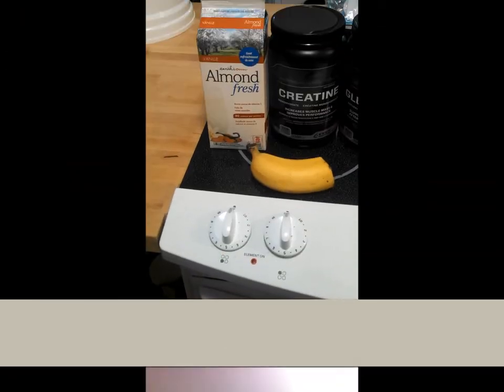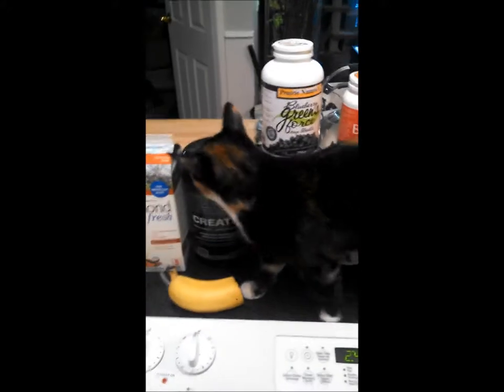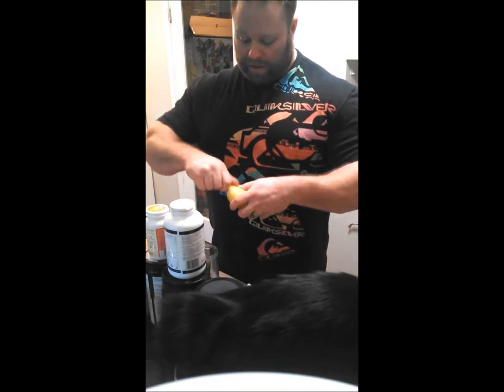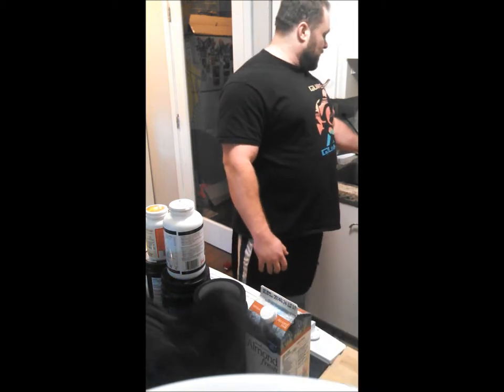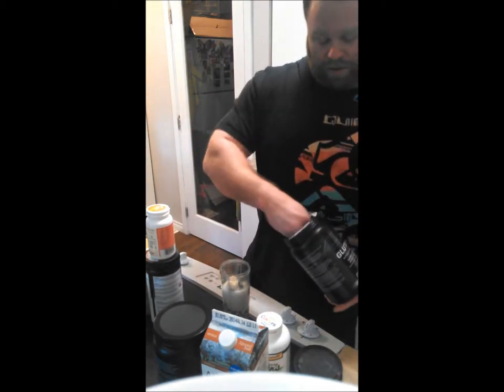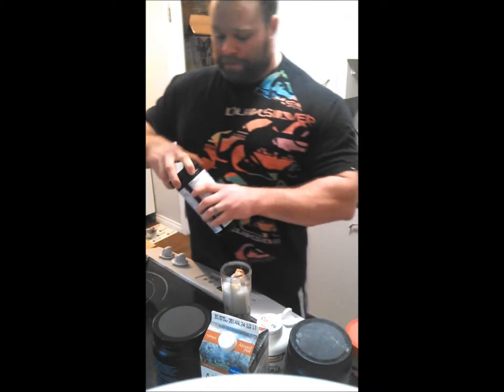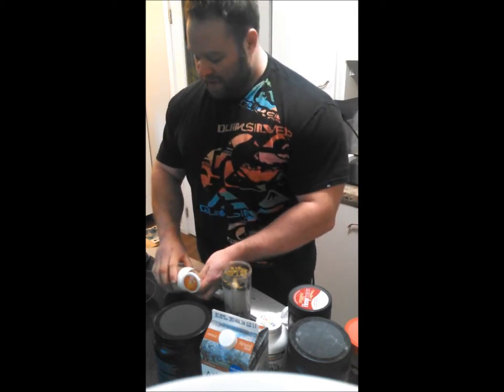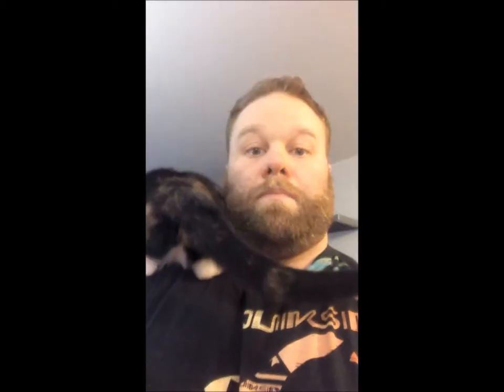Chris Davies Brotein Shake TIME!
Making my pre workout Brotein shake

2 scoops of hemp protein
1 scoop Glutamine
1 scoop Creatine
1 spoonful peanut butter
1 cup Almond milk
1 cup water
1 cup Mixed Berries
half a banana
BCAA's 5 capsules
1 Tbs greens